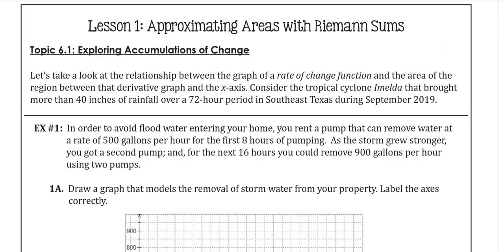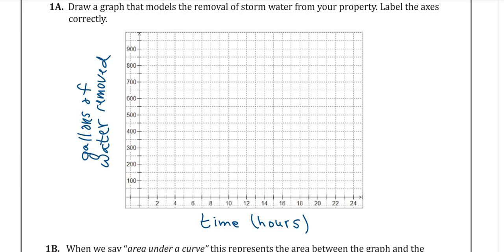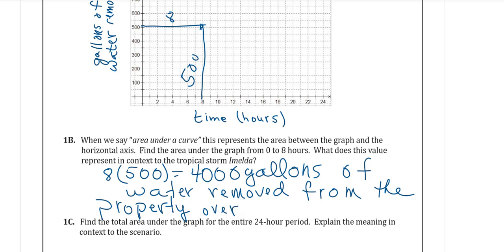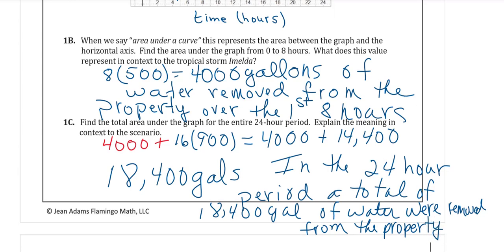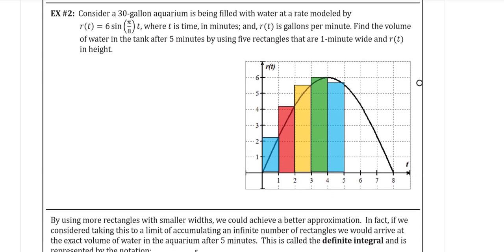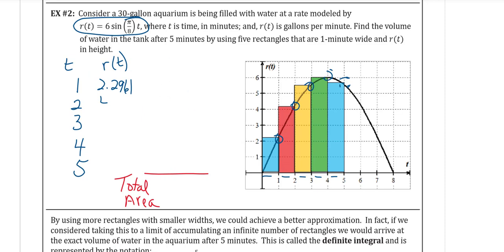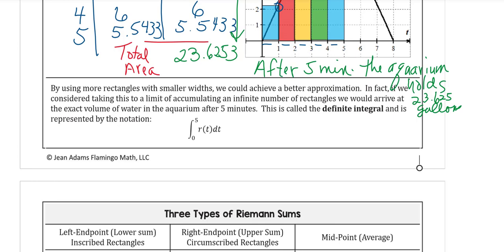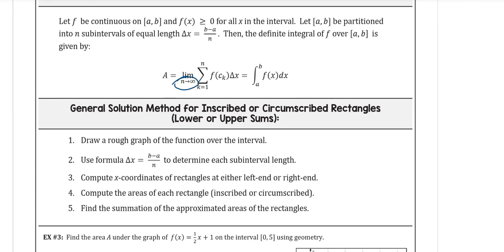Lesson 6.1 part 1